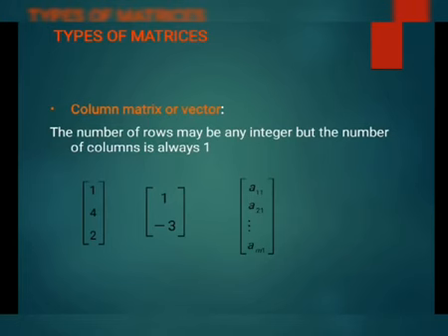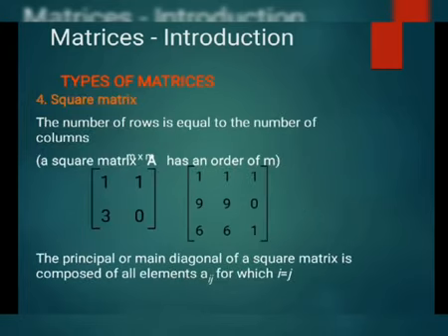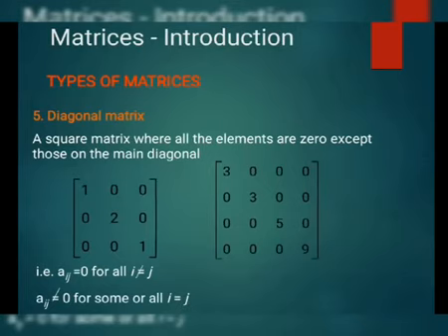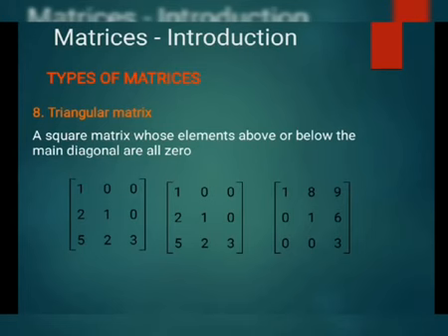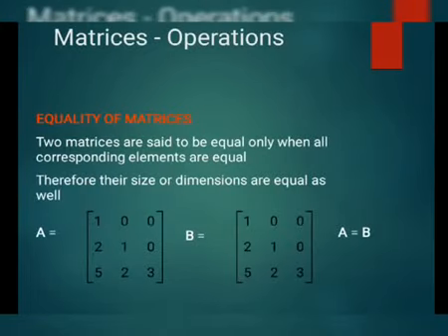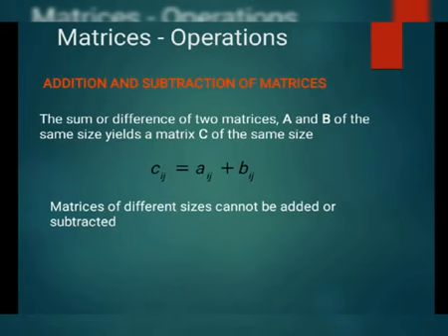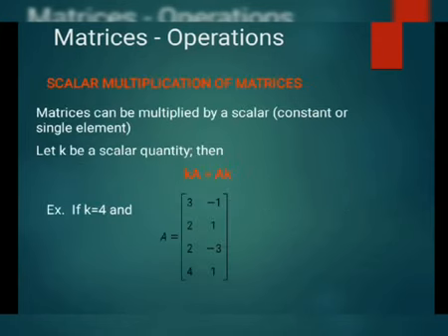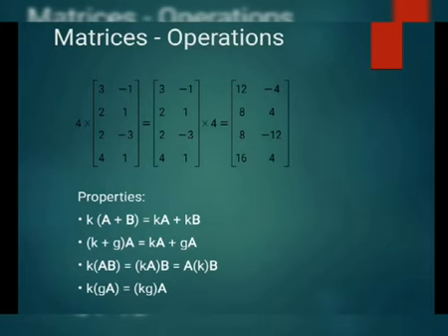Matrices- Types of Matrices